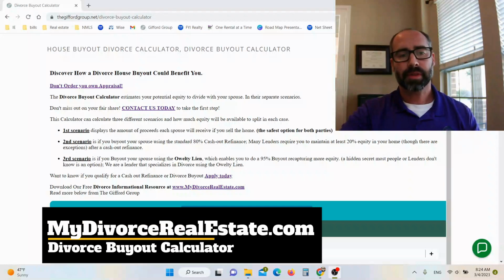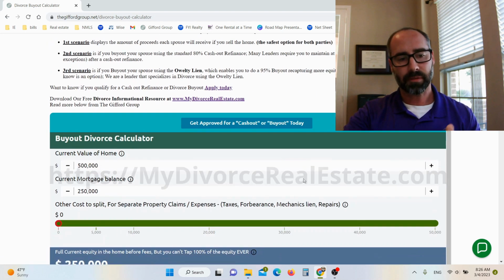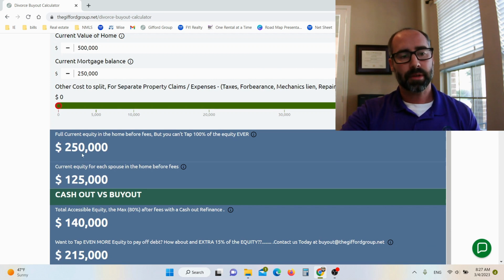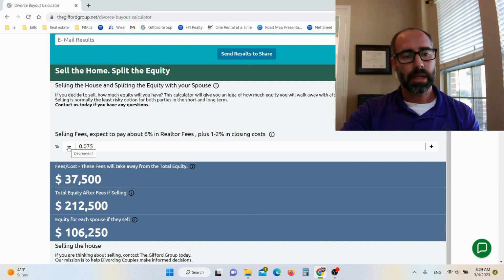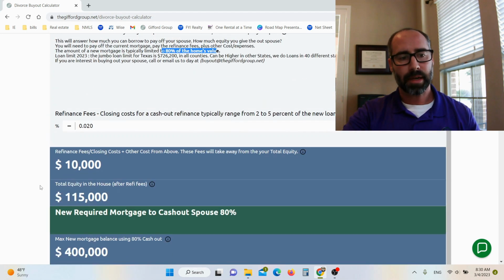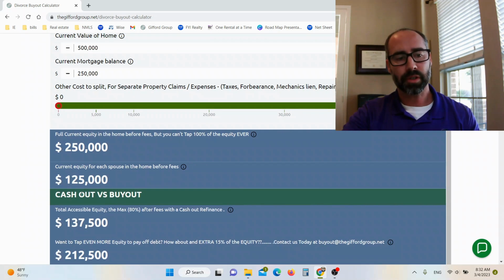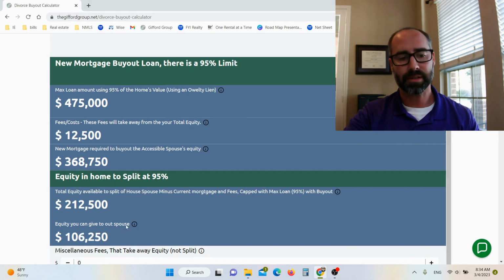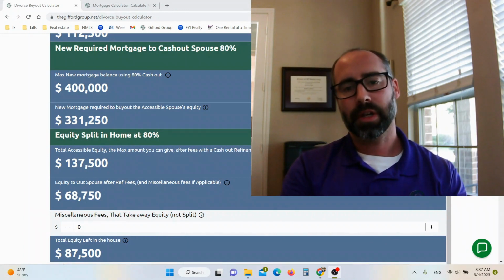DIVORCE BUY OUT Calculator, How Much Equity Can I Tap?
Use the Divorce Buyout Calculator yourself and see how much equity is truly in your home!
The Gifford Group has provided an update on their divorce buyout calculator.
 It provides three options if one is contemplating divorce:
selling the home,
a cash-out refinance,
or a 95% buyout using an owlety lien.
The calculator allows one to adjust values and fees to estimate equity and new mortgage amounts. It also provides a mortgage calculator to help determine affordability.
A free 45 minute consultation is available for those going through divorce.

We have updated our Calculator to give you more information and hopefully make it easier to understand what you can do!

Check it out here for yourself! See How Much Home Equity You Can Tap.

Divorce is Hard, that’s why we wrote
Two Roads, One Journey: Navigating Divorce Through God’s Grace—to provide hope, guidance, and faith to those navigating this life-changing season.

House Buyout Divorce Calculator - Divorce Buyout Calculator
We Divorce Real Estate Agents and Mortgage Loan officers.
Our passion is to help people going through Divorce.

Our Team can help Sell or refinance your Home.

Calculate how a Divorce house buyout would work for you. This divorce buyout calculator can give you an idea of how much equity you have to divide with your spouse.

The Calculator can help determine how much equity you can give your spouse equity in a divorce?

MORTGAGE CALCULATOR, CALCULATE MY MORTGAGE PAYMENT
Can I afford this Mortgage?
 Includes an estimate of how much must I make?

 This Calculator can calculate three different scenarios and how much equity will be available to split in each case.

 Get pre-approved today buyout your spouse,
Mortgage Banker | NMLS # 2357310

The 1st scenario displays how much money each spouse will get if they sell. (The Safest option for both parties)
The 2nd scenario is if you buy out your spouse using the standard 80% cash-out refinance.
The 3rd scenario is if you buy out your spouse using the Owelty Lien, which enables you to do a 95% buy-out (this one is a hidden secret most people don't even know that is an option)

Lenders generally require you to maintain at least 20% equity in your home (though there are exceptions) after a cash-out refinance.

We can get you connected to a lender that can do up to 95% of the equity for the spouse buyout.

Divorce. Remove the Fear, and Learn the Facts. We work hand-in-hand with clients to help ease stressful real estate transitions.

Follow The Gifford Group
Divorce Support is Our Mission. Assisting divorcing couples in making informed real estate decisions while preserving future homeownership

 Divorce. Remove the Fear, Learn the Facts.